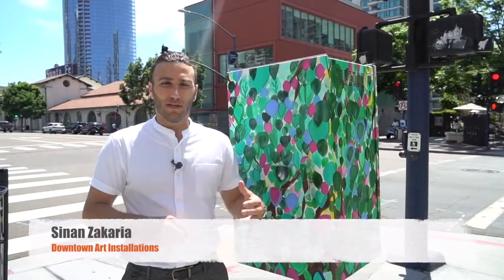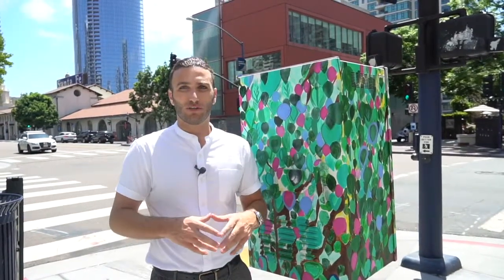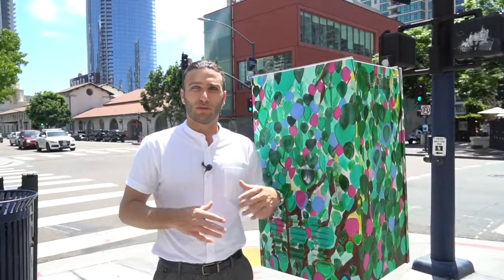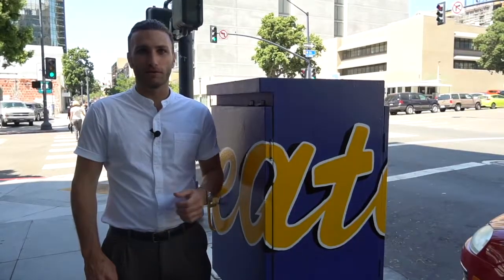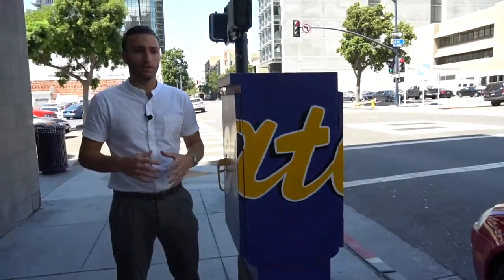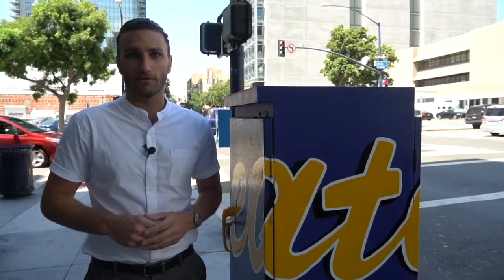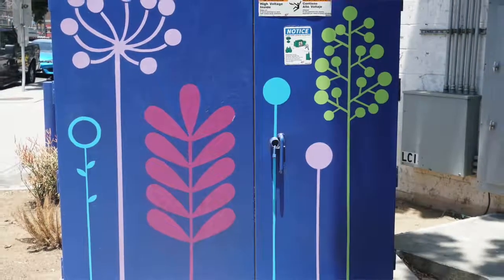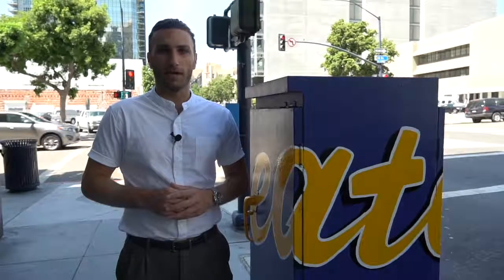Downtown Utility Box Art Installations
Downtown San Diego has new artwork on the utility boxes.  Downtown utility boxes are being converted from the standard green, beige and other colors to artwork.  The purpose of the artwork on the Downtown San Diego boxes are to create a sense of community, identity and to change with the landscape of the neighborhood.  Local artists have partnered with Downtown San Partnership on this project and the Downtown utility box art installations are meant to make a positive impact on the Downtown community.  If you see the art installations around Downtown, watch our video on why these art installations are happening and what the purpose of them are.